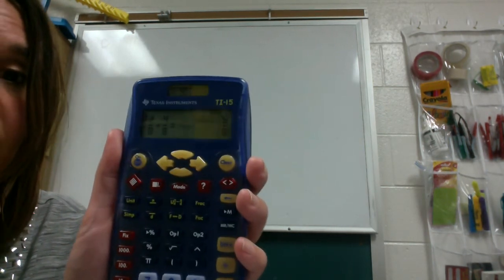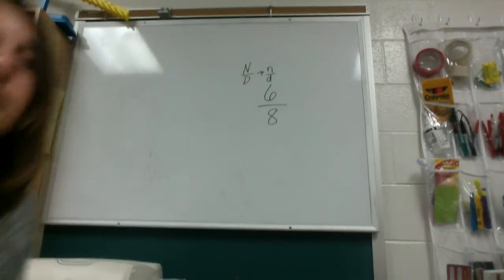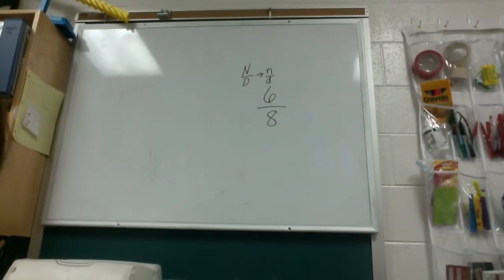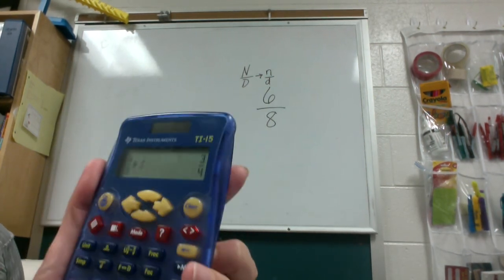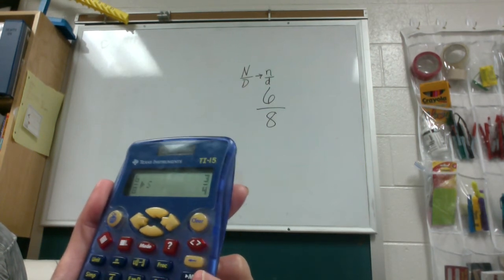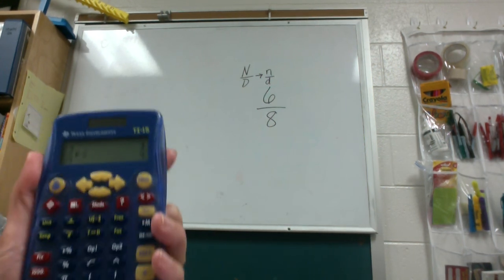TI15AddingNumDenAndSimp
Using the TI-15 Calculator to input fractions, add fractions, and simplify fractions